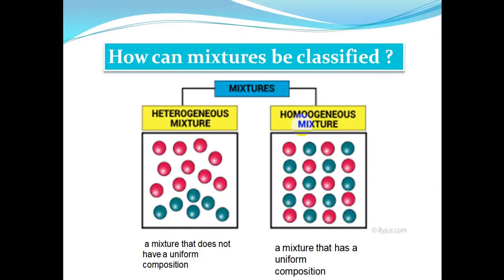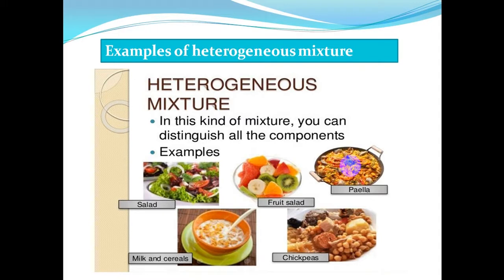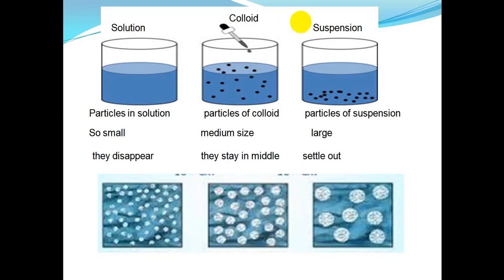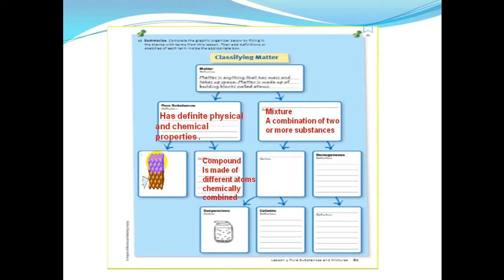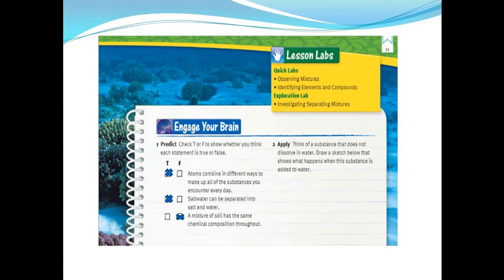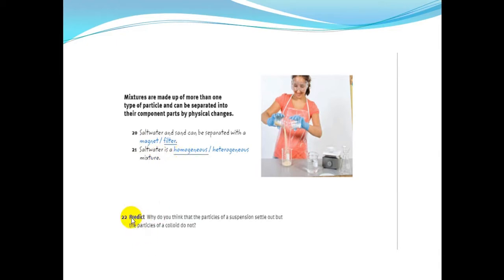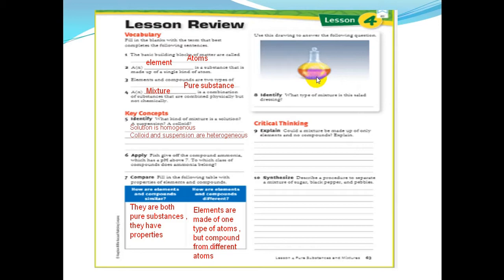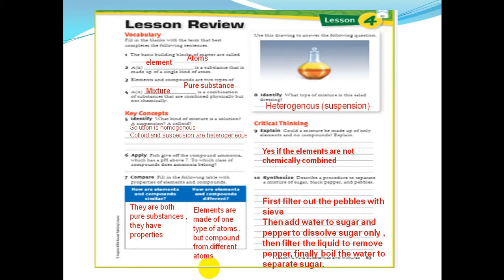G6 SCIENCE 11.5.2020